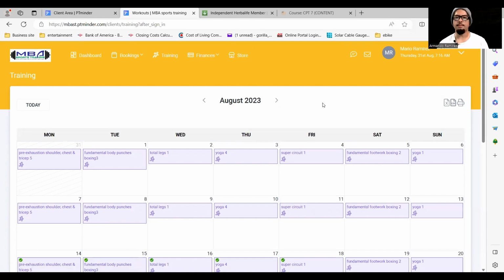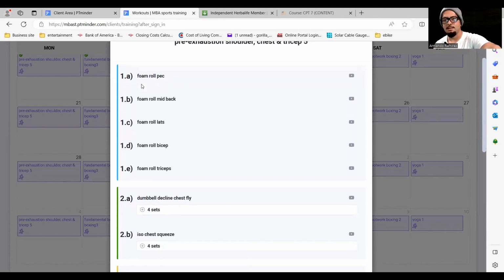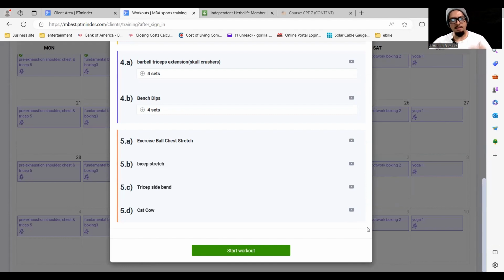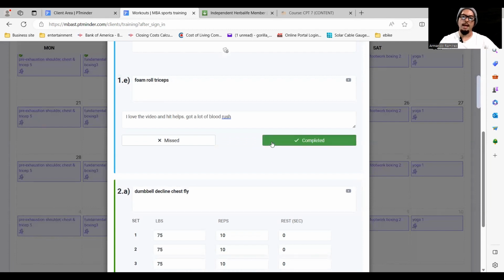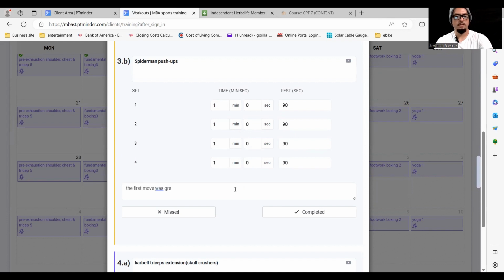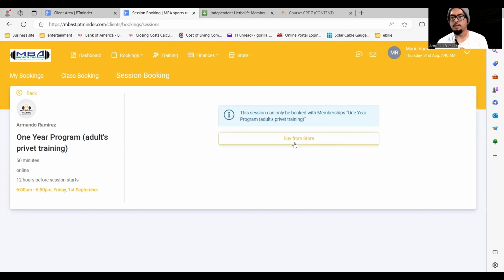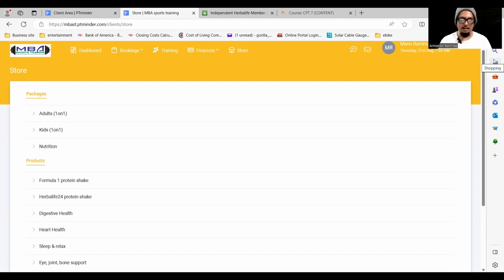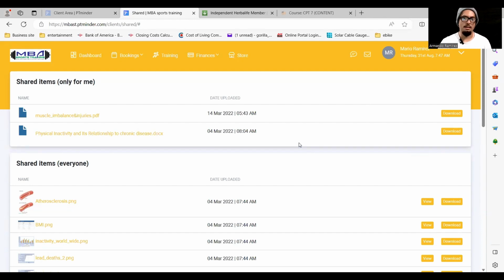Fitness software PTMINDER laptop demo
This will show you how to access your fitness Calander, how to mark complete on your program, how to book a session and how to gain access to your shared Items.

As well if you like you own custom game plan. specifically designed for you. create an account and book a session with me and if you like to have a conversation relating to health. reach out to me on my facebook page. or simply sign up the my application and I will personally reach out to you.

Fitness application:

forms.gle/8LHJGZTS9gVhnyZJ7